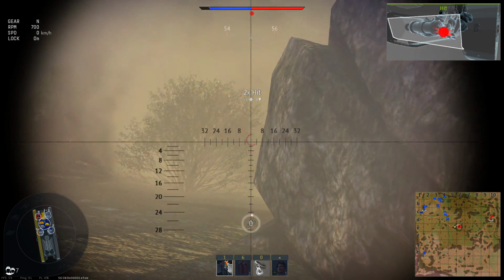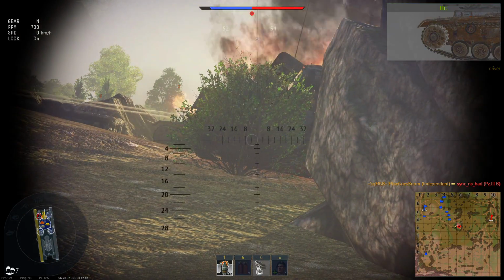This is WT's TOG* II, But No One Plays It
🌟 [Sponsored] Download the Free Eagles app and use my code: 6nkzy to get 10 Free GE right now!
🔎 The A1E1 Independent is the least player British tank in the game. Is it really that bad?

- Specs: -
CPU: AMD Ryzen 7 1700x
CPU cooler: Noctua NH-D14
GPU: AMD MSI R9 390
RAM: 2x8GB G.Skill Ripjaws V 3000MHz DDR4
MOBO: Asus Prime X370-PRO
SSD: Samsung 850 EVO 250gb
HDD: WD Black 1TB
PSU: 750W
CASE: Corsair 230T

MOUSE: Logitech Proteus Spectrum G502

●▬▬▬▬▬▬▬▬▬๑۩۩๑▬▬▬▬▬▬▬▬▬▬●
●▬▬▬▬▬▬▬▬▬๑۩۩๑▬▬▬▬▬▬▬▬▬▬●